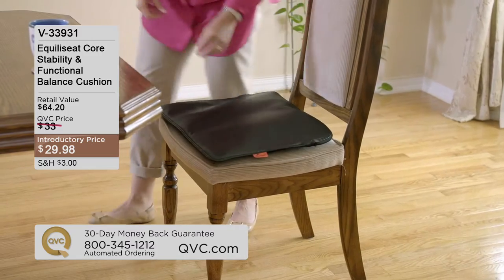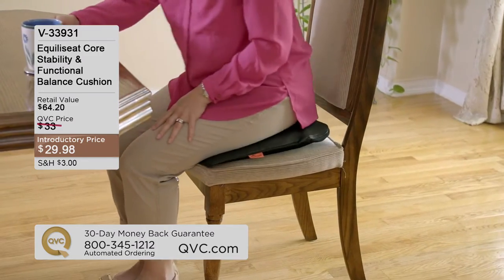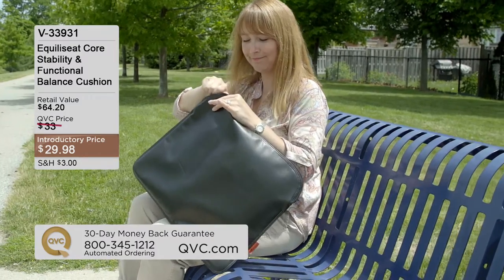EquiliSeat - Promo Video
Promo video shot for QVC for the Equiliseat Core Stability & Functional Balance Cushion. Produced, directed, composited, edited and colour graded by Toronto video production company Lamplighter Studios.

If a picture is worth a thousand words, than a video must be 1000x more powerful! That’s what we believe at Lamplighter Studios and why we’ve been creating compelling audio & video for well over 13 years. During that time we’ve worked with clients from around the globe and helped them connect with their audience through high quality audio & visual mediums. Located in the heart of downtown Toronto, our services include:

- Aerial Videography
- Directing
- Colour Grading
- Music Production
- Producing
- Sound Design
- Stereo & 5.1 Mixing
- Video Editing
- Videography
- Voice Over Recording
- Writing